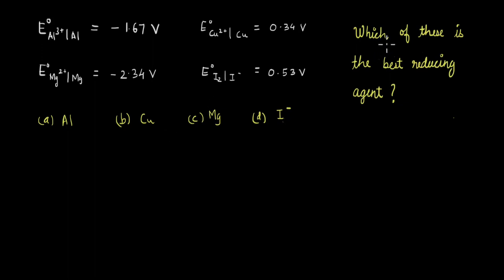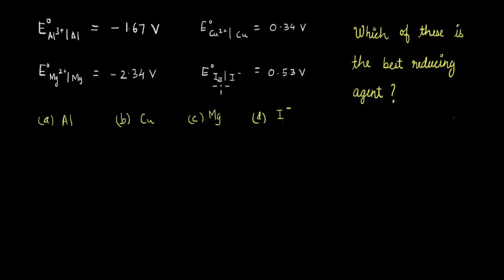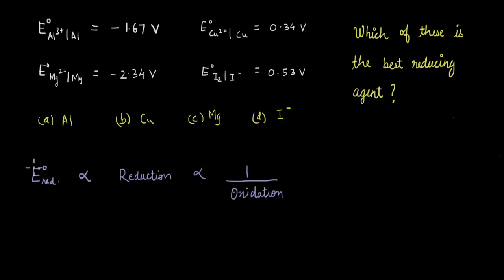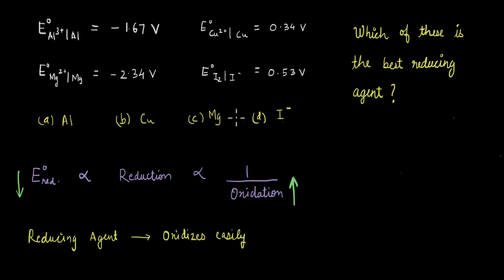Worked example: Identifying the best oxidising agent using Eo(red.) values|Chemistry| Khan Academy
This video talks about how we can compare the reduction potential values to identify the best oxidising agent among the options given.

Master the concept of “Standard cell potentials” through practice exercises and videos

Created by
Jitin Nair